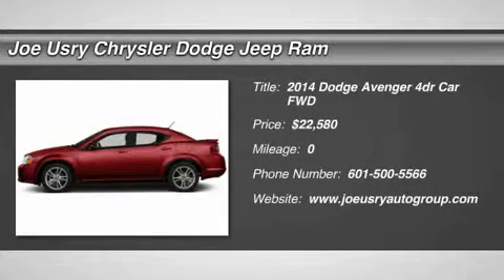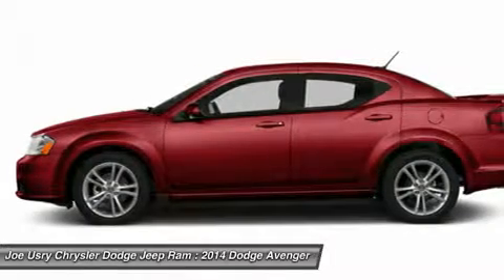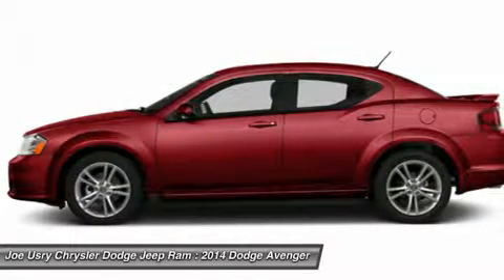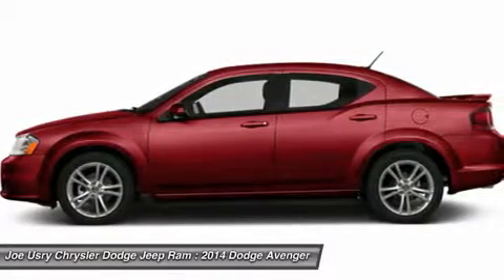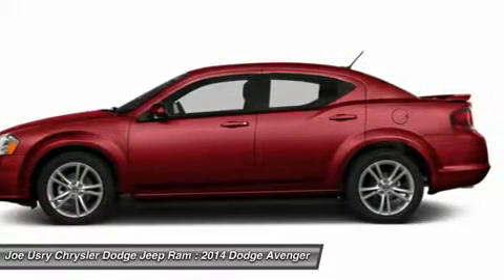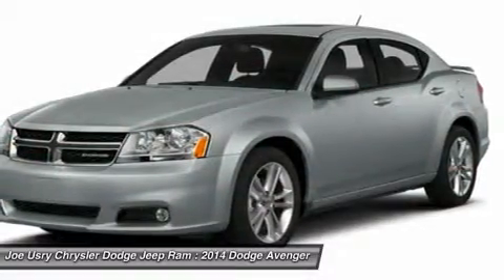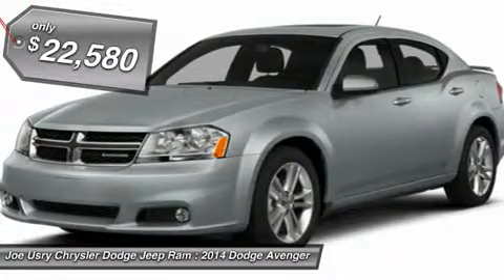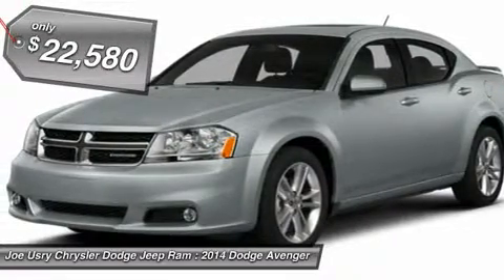2014 DODGE AVENGER Jackson, MS EN188910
2014 DODGE AVENGER Jackson, MS
Stock# EN188910

5395 I 55 N.

Don't miss this 2014 Dodge Avenger. It's equipped with Automatic transmission and features a Redline 2 Coat Pearl exterior. With 0 miles, you'll want to take this car home. Make a great choice today.